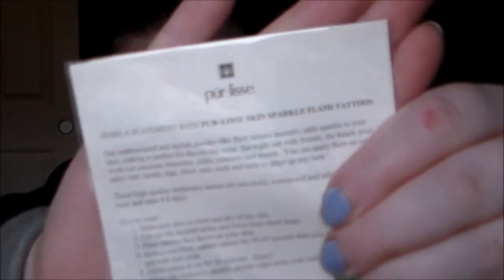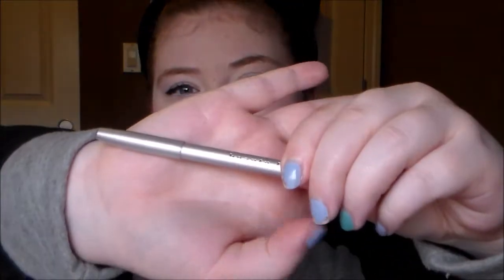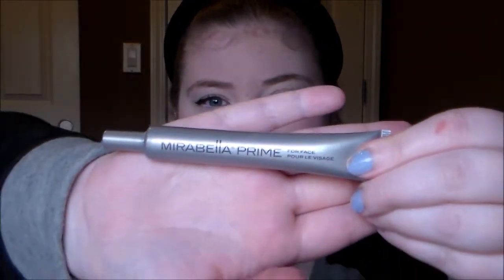January Boxycharm!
What was your favorite product this month? Let me know, down below! :)